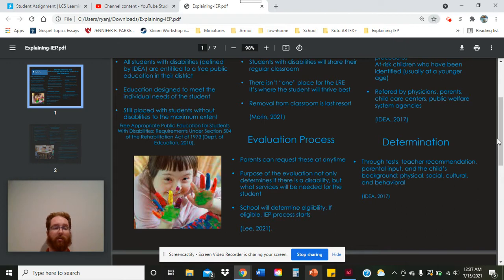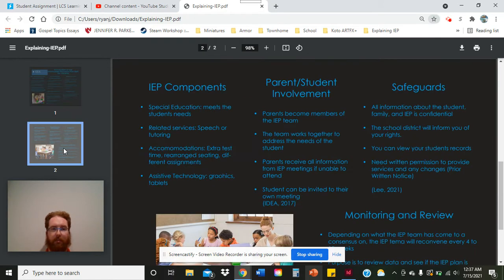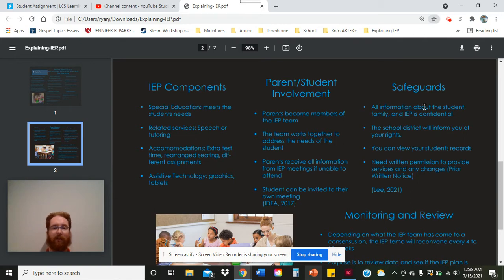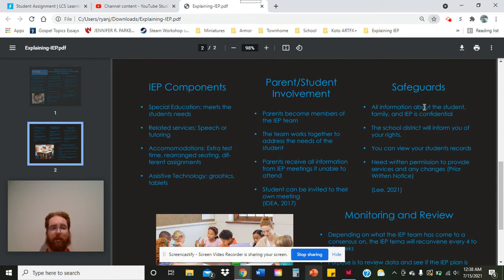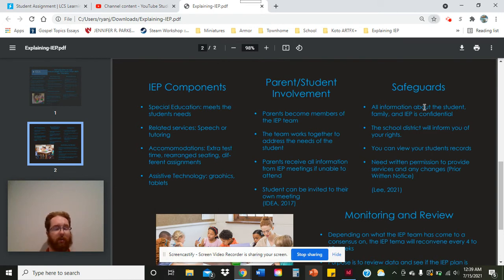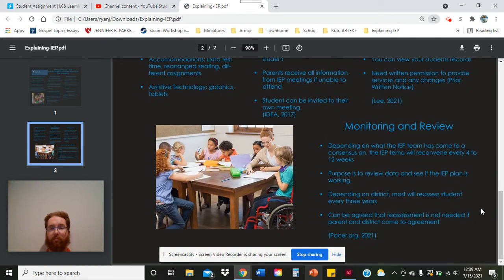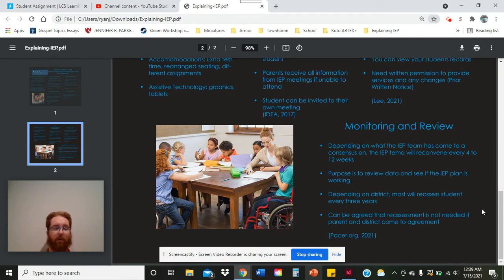Explaining IDEA and IEP Process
Assignment for SPD-500-0503 Survey of Special Education